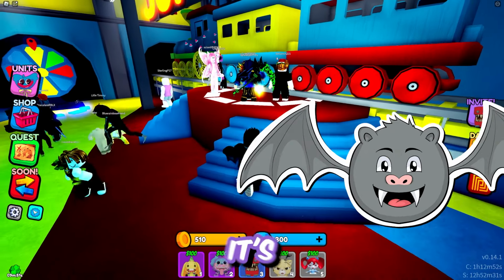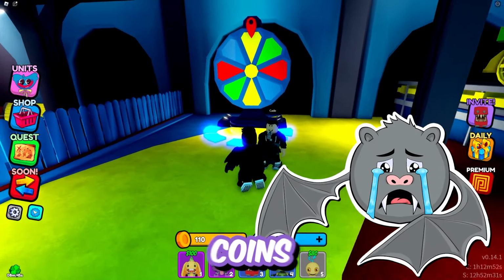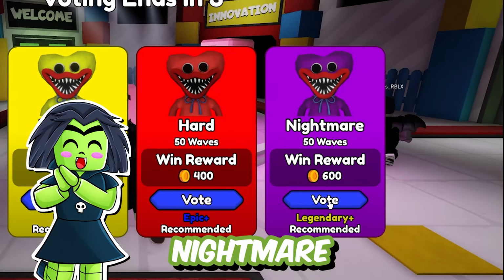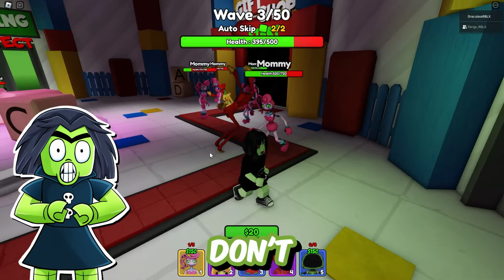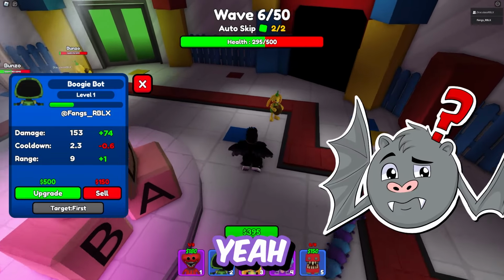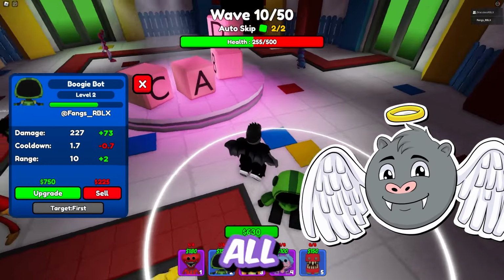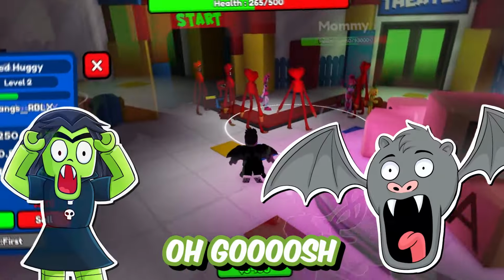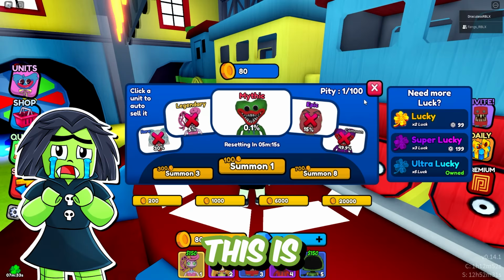We BROKE Nightmare Mode In Poppy Playtime Tower Defense…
Draculass and Fangs pull some rare units and bring them to their first attempt at Nightmare Mode in Poppy Tower Defense.

If you are reading this, comment "hey Draculass i hope you are doing well". Leave a like for Fangs too or they will be sad :(

Draculass and Fangs is a new Roblox channel dedicated to Roblox gameplays, Roblox roleplays, adventures, and tons more! Be sure to Follow Draculass and Fangs on their secret journeys!

Draculass and Fangs are characters from Monster Fun, the hilarious comic for little monsters of all ages! With spook-tacular themed issues, Monster Fun is available on subscription and is here to keep your little monsters entertained throughout the year! Join in the fun with characters including Frankie Stein, Gums, Draculass, Fangs, Kid Kong, and many more!

The Draculass and Fangs channel is owned and operated by Blackshore and Rebellion. Monster Fun is published by Rebellion, Europe's leading independent multimedia studio with iconic IP across video games, comics, books and films.